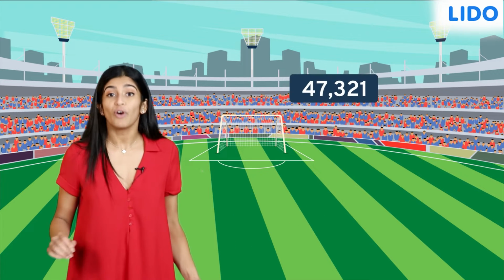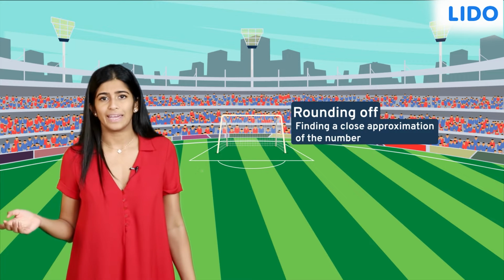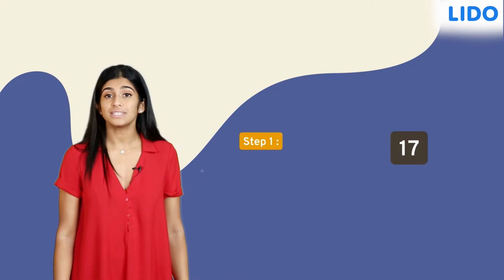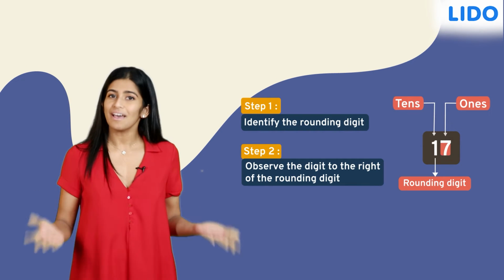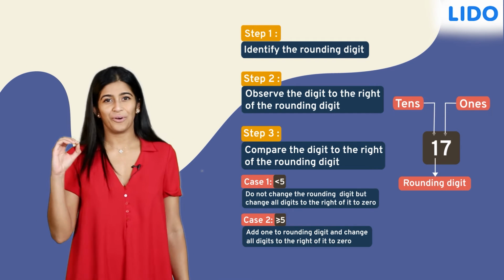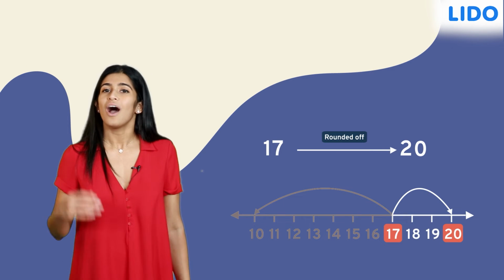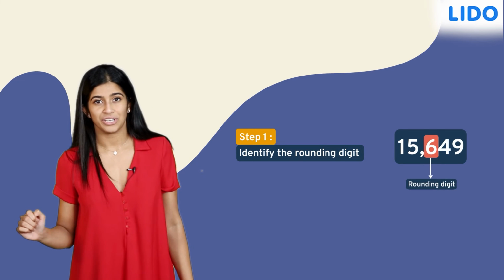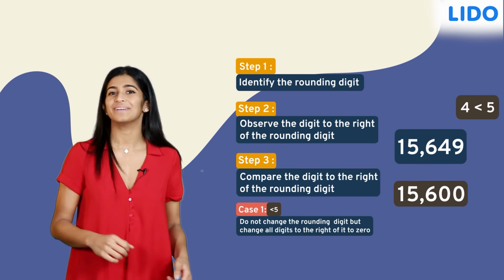Rounding off numbers | Knowing our numbers | Class 6 Math's Chapter 1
Numbers can be rounded to different digits, like nearest ten, hundred, thousand, and so on. This method keeps its value intact but closer to the next number. To round a number look at the next digit in the right place, if the digit is less than 5, round down and if the digit is 5 or more than 5, round up.

✔️ Class: 6th
✔️ Subject: Mathematics
✔️ Chapter: Knowing our numbers (Chapter 01)
✔️ Topic Name: Rounding off numbers

Rounding off numbers, Knowing our numbers, Class 6 Math's Chapter 1, rounding off numbers for grade 4, rounding off nearest ten, rounding off nearest hundred, rounding off numbers, rules of rounding off numbers, how to round off a number